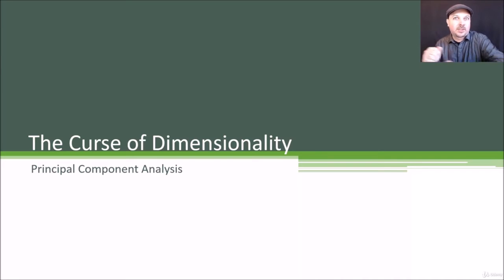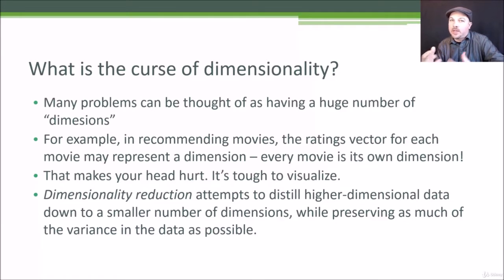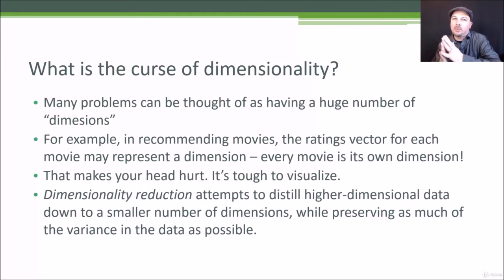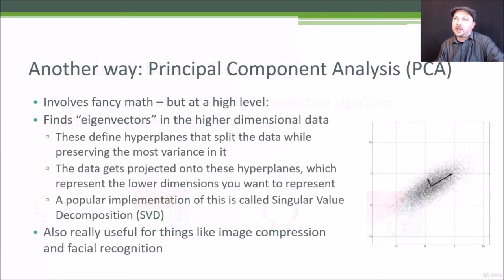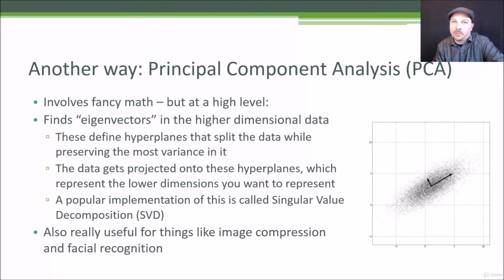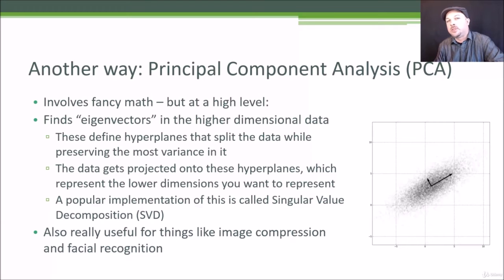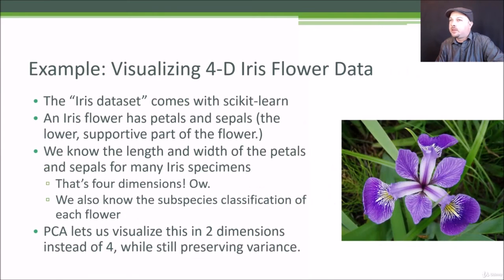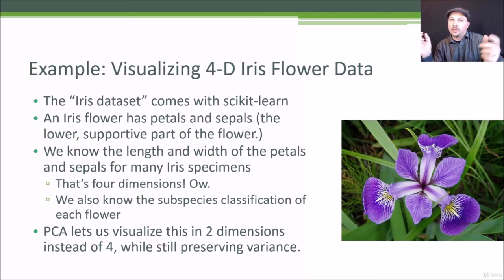51 Dimensionality Reduction; Principal Component Analysis